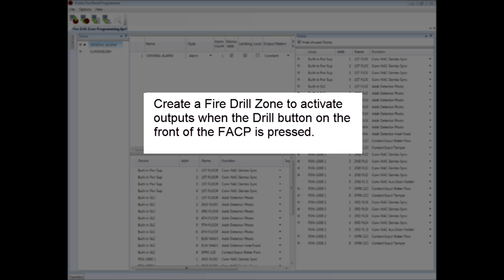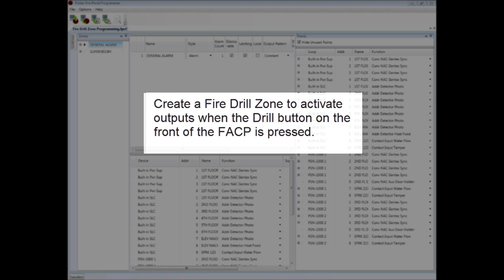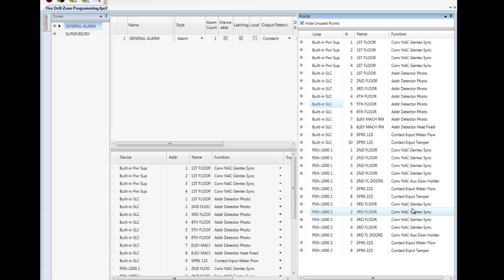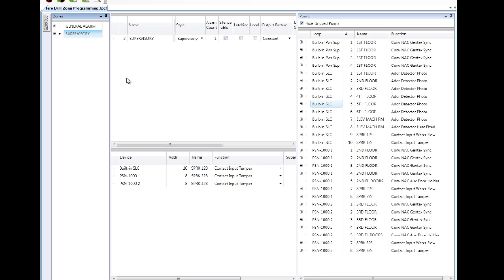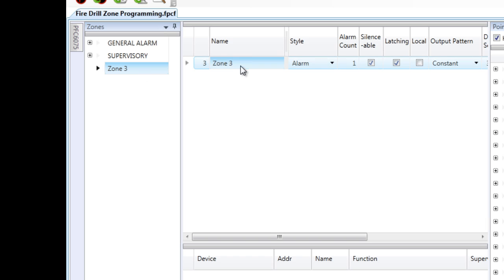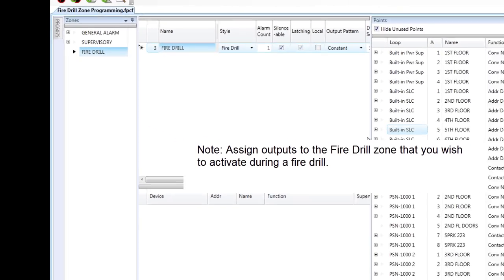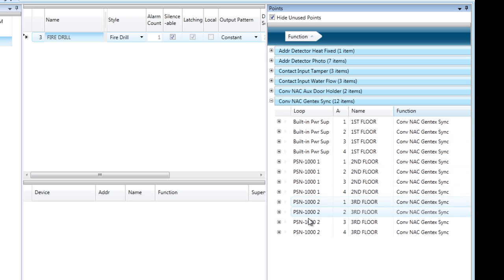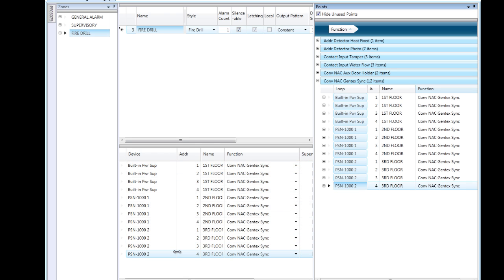Fire Drill Zone Programming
Trying to activate NACs for a Fire Drill on the PFC-6000 series panel?  Watch this short video to discover how to set that up.